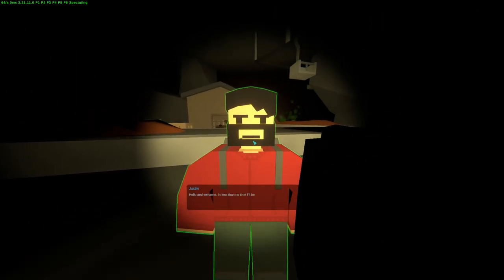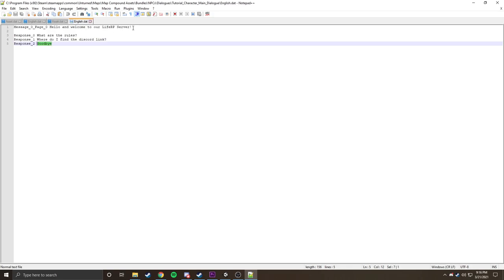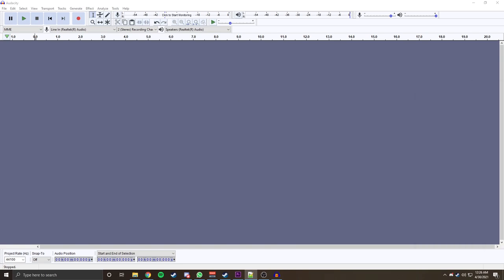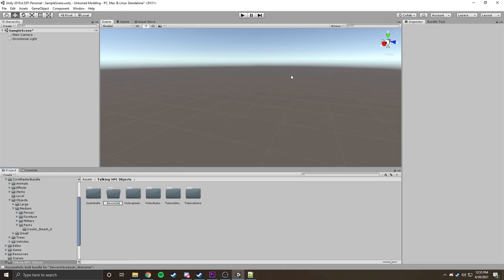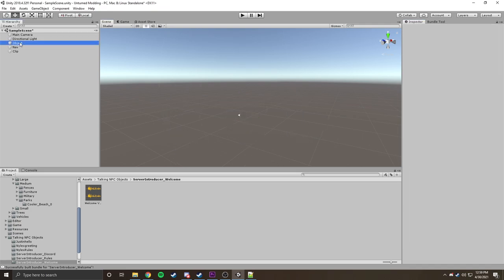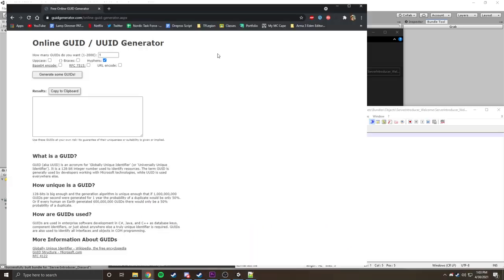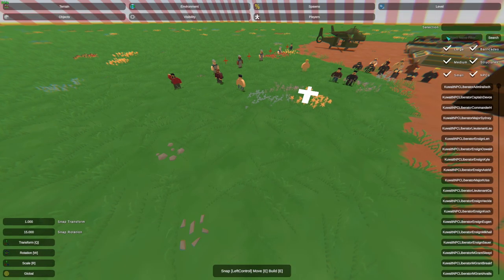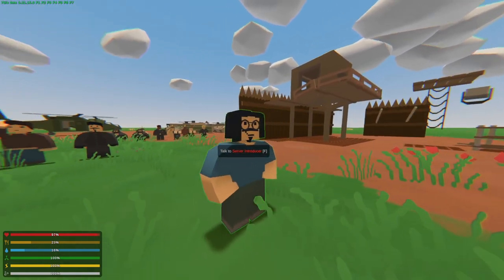How to create talking NPC's in Unturned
Credit is due where its at, this system was not created by me but by another workshop creator by the name of Nikk F, a game developer for SCP: Nukalypse. Discord link to his server

Object .Dat file Script:
Conditions 1
Condition_0_Type Flag_Bool
Condition_0_ID (INSERT AUDIO OBJECT ID)
Condition_0_Value True
Condition_0_Logic Equal

0:00 Chapter 0 - Intro
1:00 Chapter 1 - Setup
1:53 Chapter 2 - NPC File Setup
6:15 Chapter 3 - NPC Voice Lines
09:40 Chapter 4 - Unity Implementation
20:04 Chapter 5 - Testing